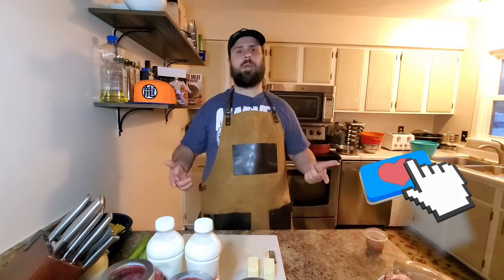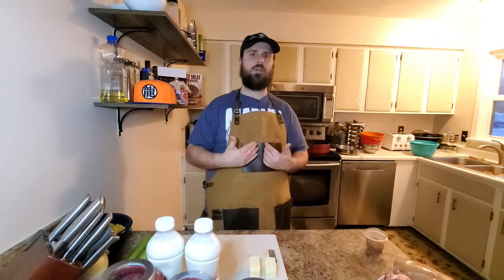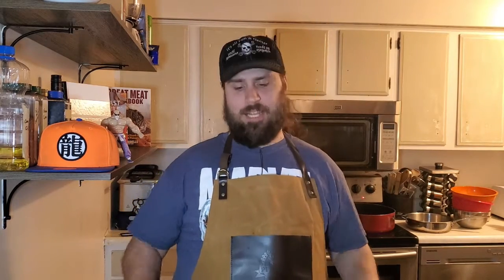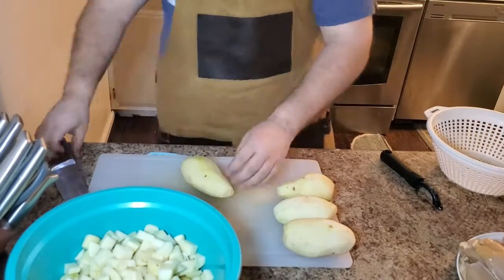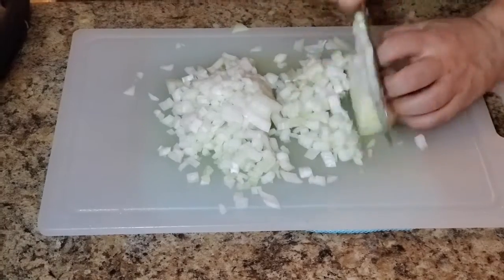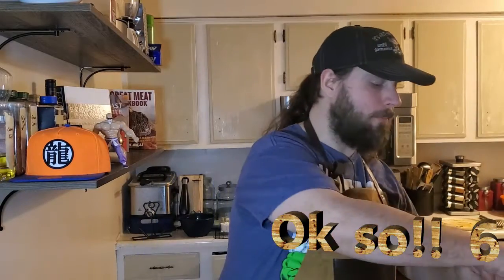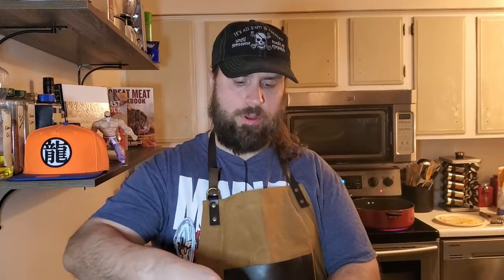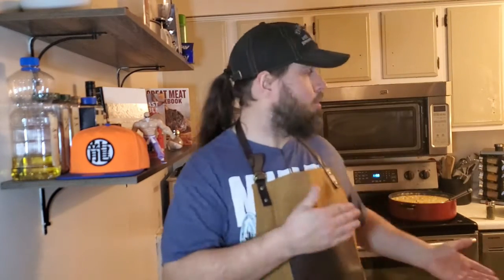Chicken Corn Chowder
My version of chicken corn chowder.

Stuck at home cooking at it's "finest". Don't get stuck at home hungry!
I'll show you how to make simple southern meals with a little flair to impress your family, impress your friends or impress your date.

If you want any of the recipes or have any questions leave a comment or find us on the After Work Chef discord server.

southern cooking, modified recipes, stay at home cooking,